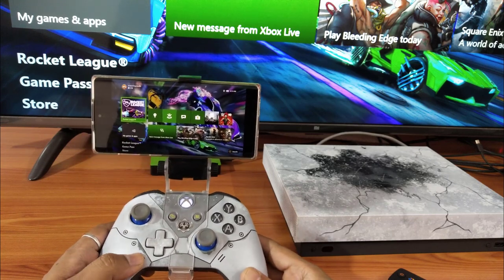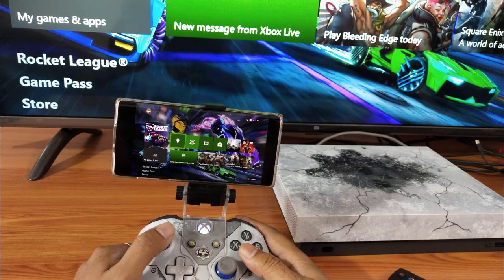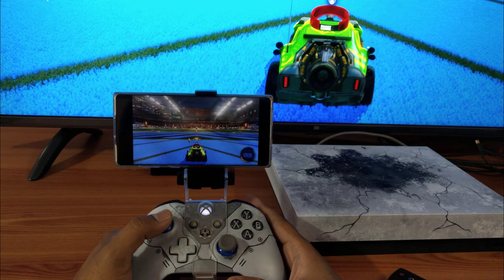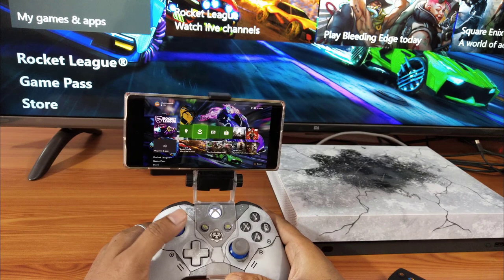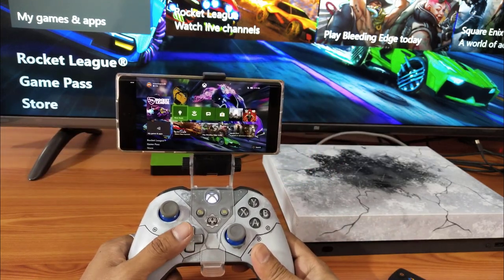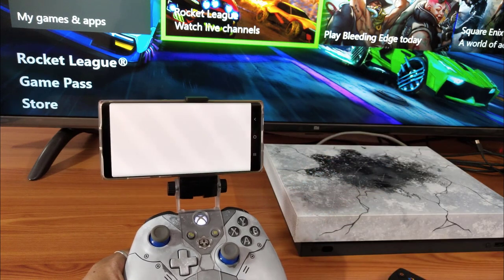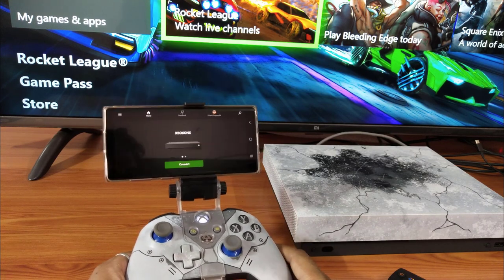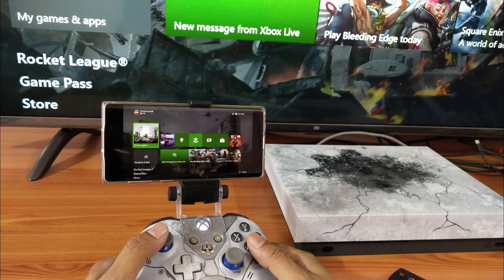How to Play and Stream XBOX One Console on your Android Mobile?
hey guys, in this video, i am explaining How to Play and Stream XBOX One Console on your Android Mobile.

you need register XBOX insider hub to participate and get access to stream xbox one console on android mobile.

you will be receiving email once you have joined the projectxcloud program.